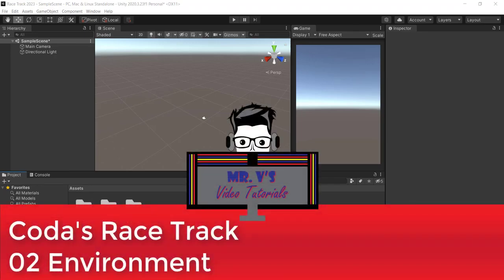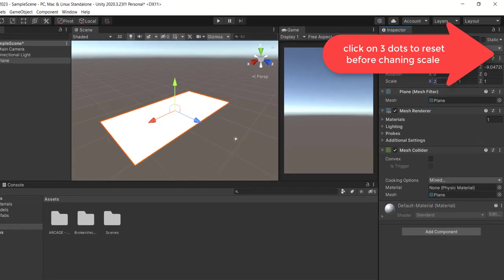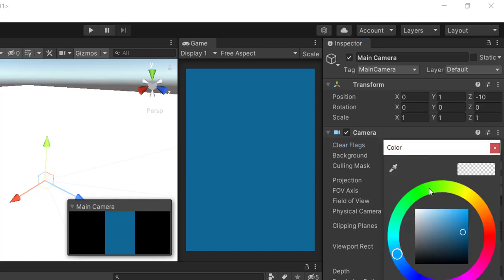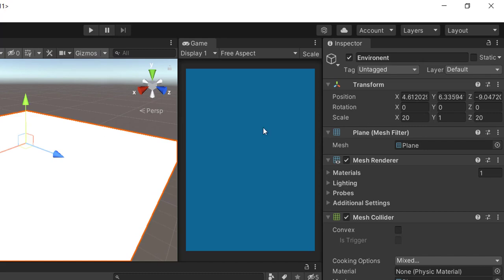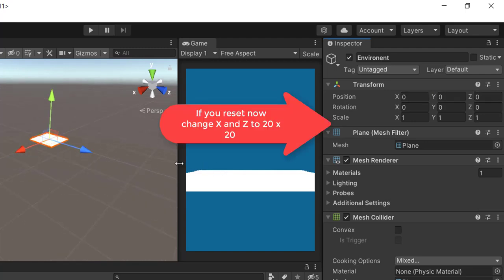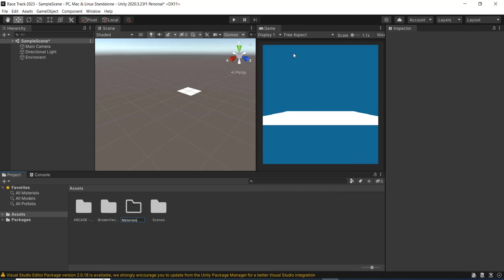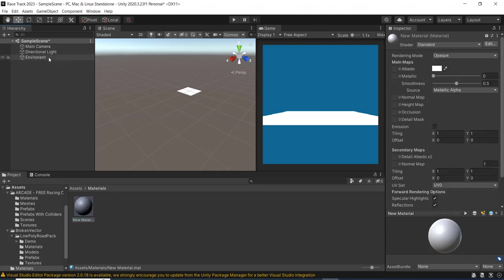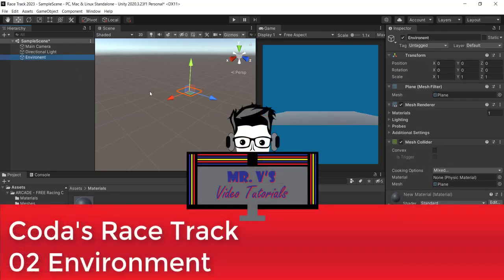02 Coda's Race Track Environment